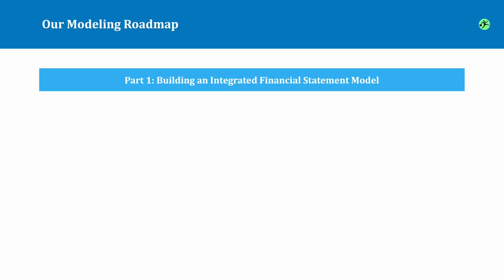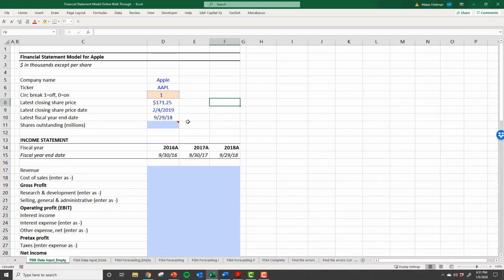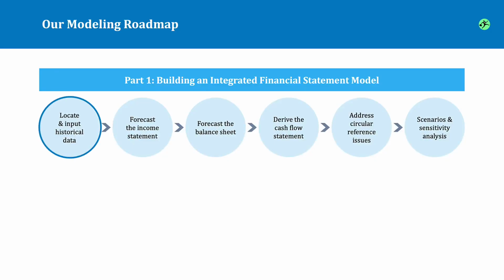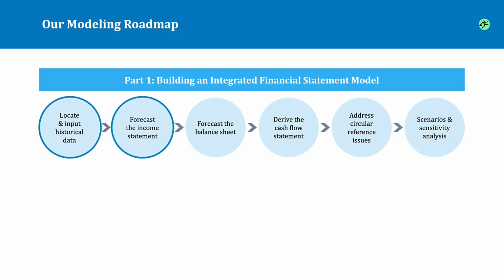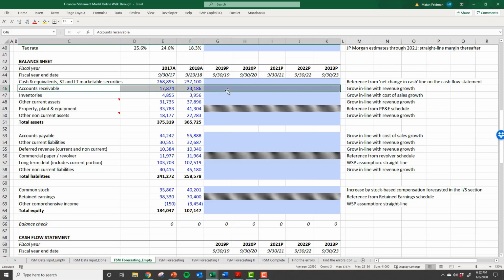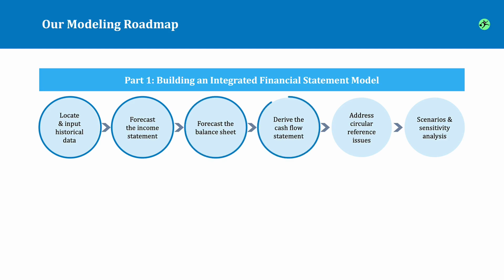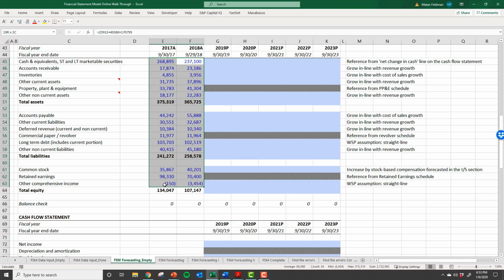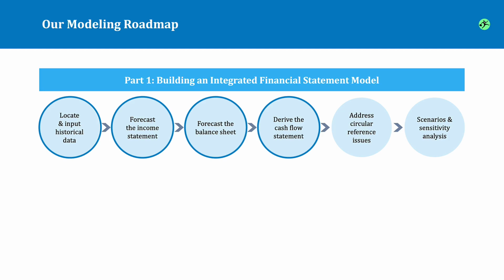16 Modeling Roadmap, Part 1